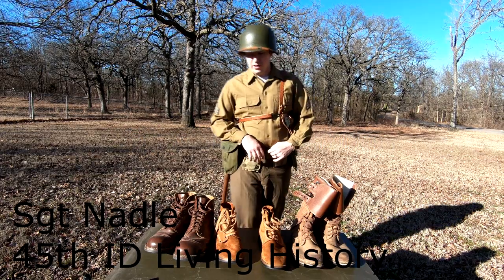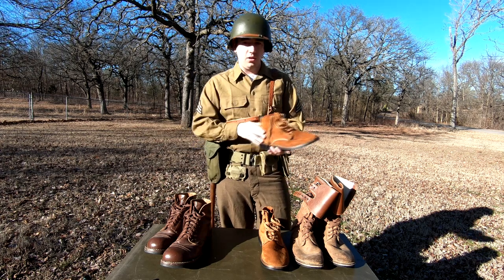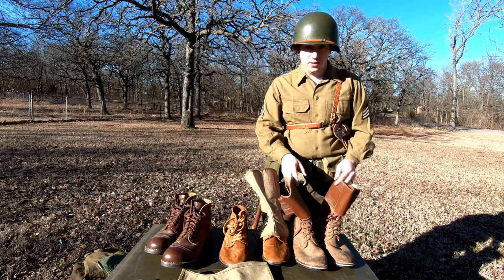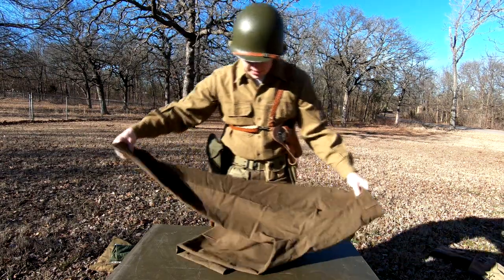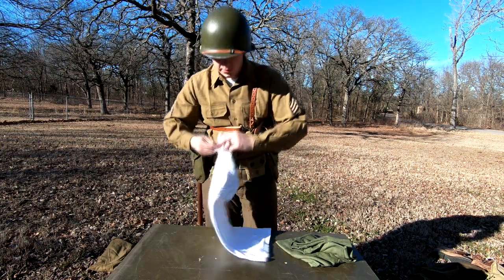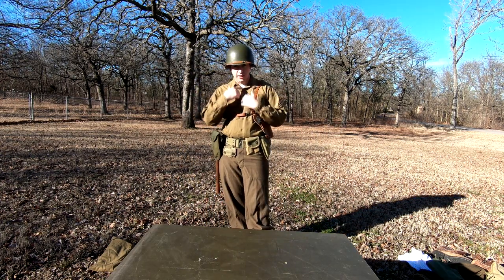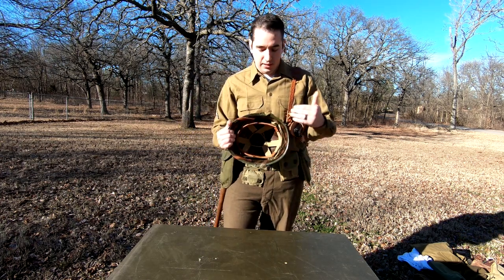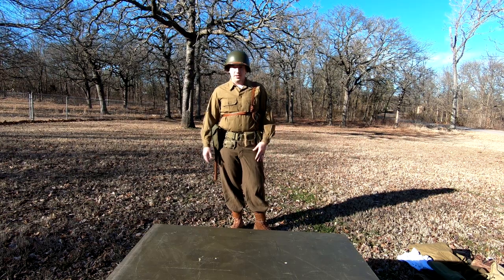WWII US Army Uniform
What to wear for the US uniform of the WWII Army Rifleman for the aspiring Reenactor. This video focuses mostly on the uniform pieces necessary to make a good impression.